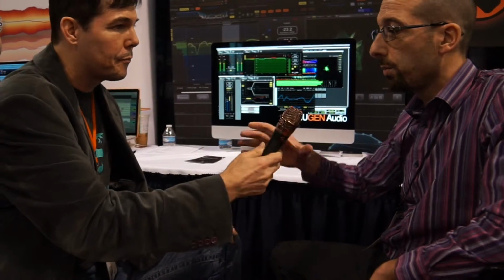Winter NAMM 2016: NUGEN Audio